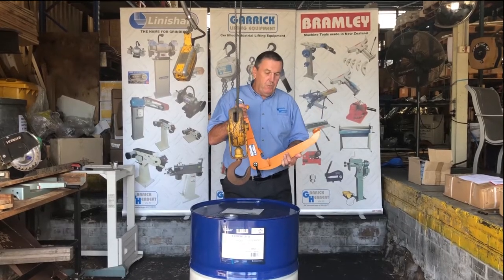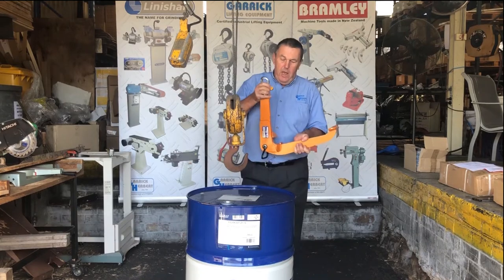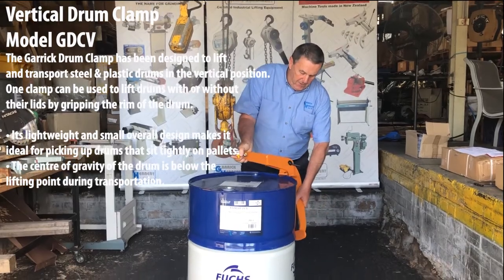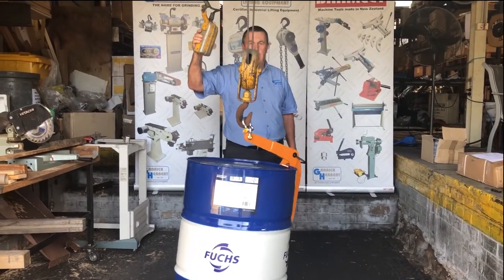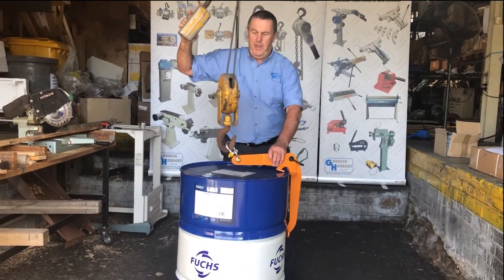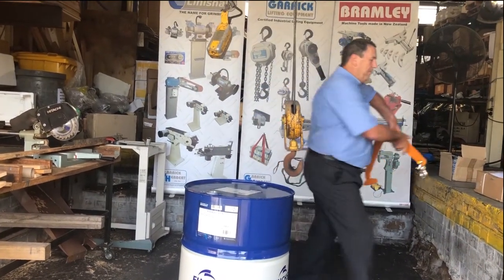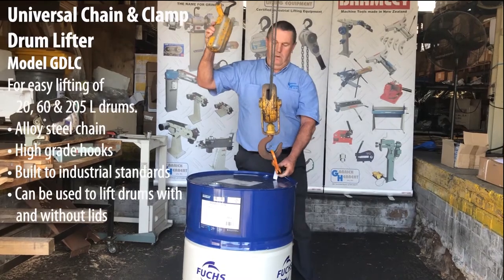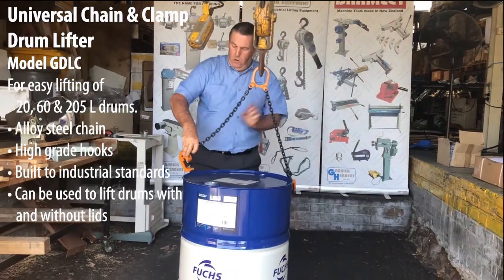Garrick Chain Clamp & Drum Lifter 2020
Garrick Chain Clamp & Drum Lifter